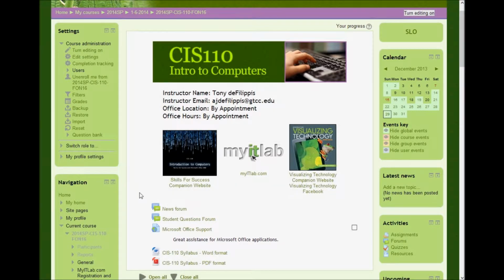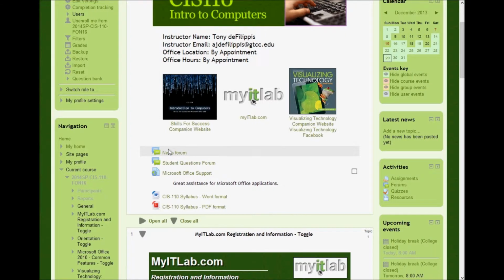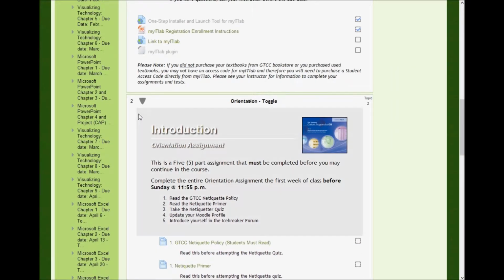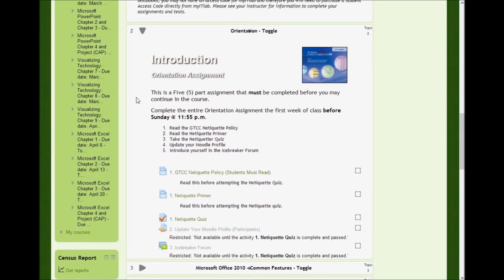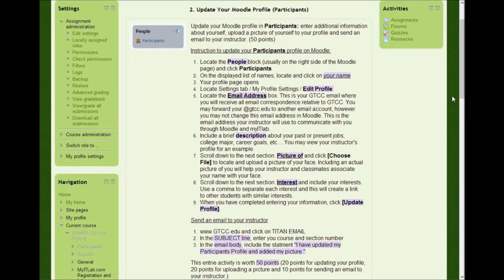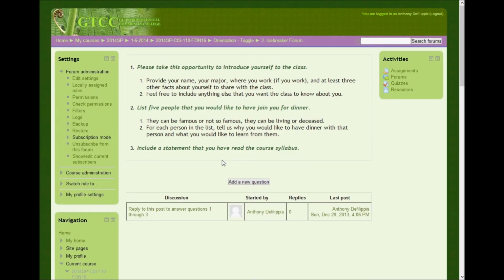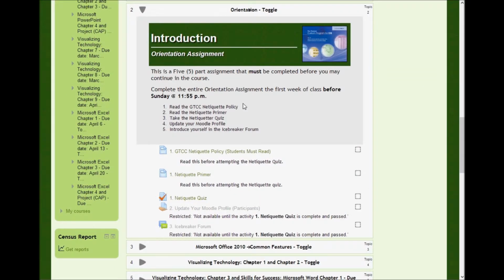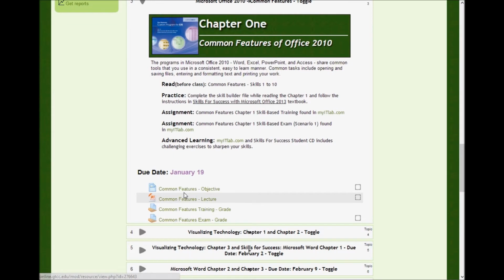Moodle Overview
Overview of Moodle.